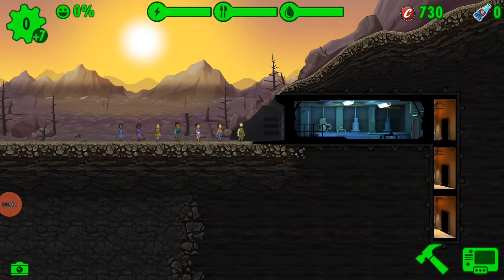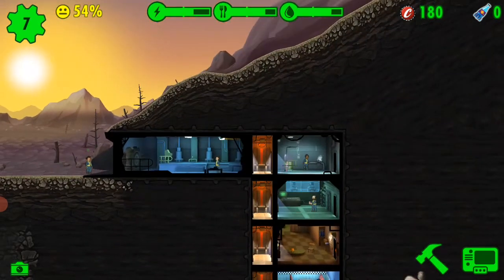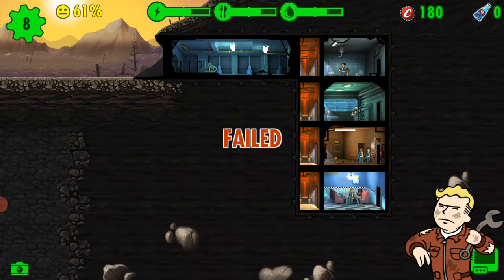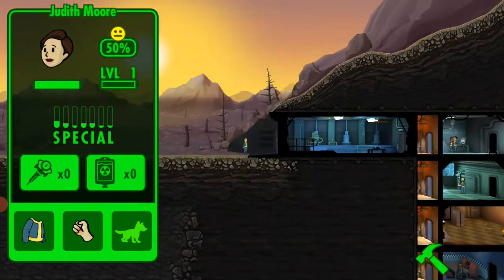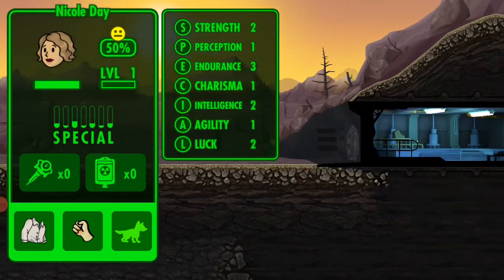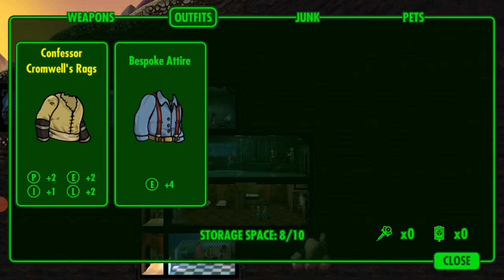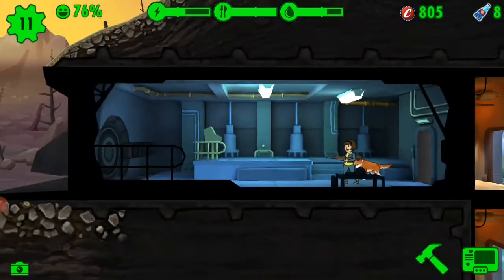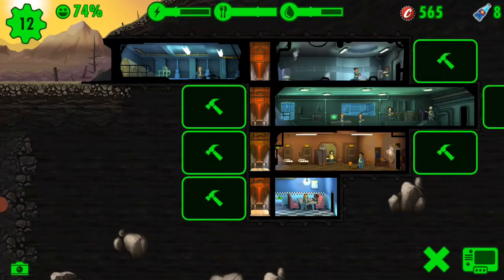Nuclear shelter for everyone -Fallout shelter. #1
Being a starter, my content could not be the best but with ur help, it will.
Thank u have and a wonderful day.     Ur help can change my life.
(People will find my voice unclear and will not have interest in my channel but i am trying to improve. and soon i will.)

                                                                                                                                      -President Smith